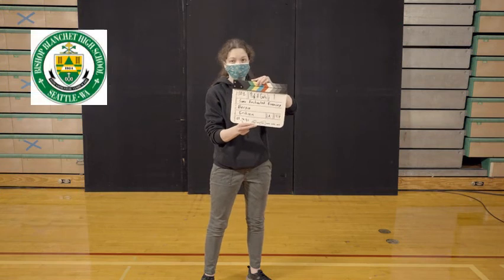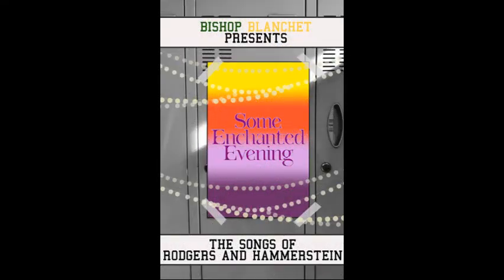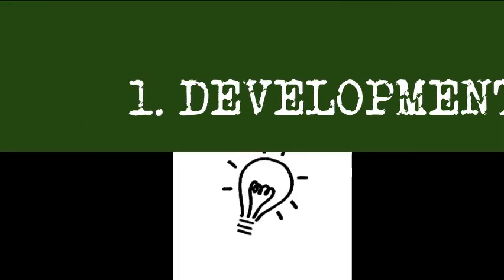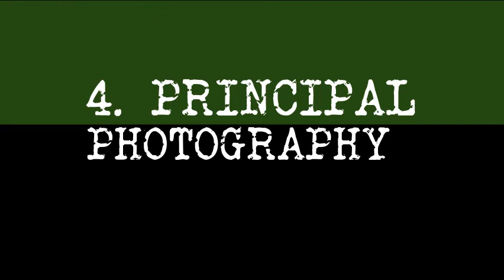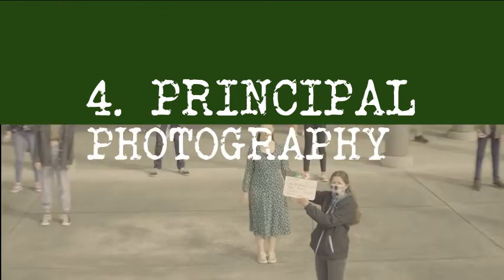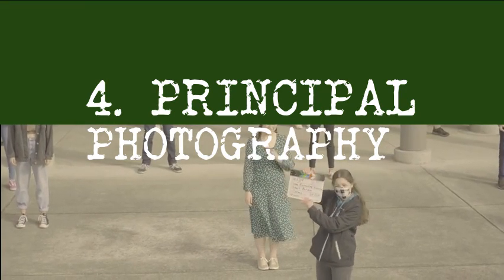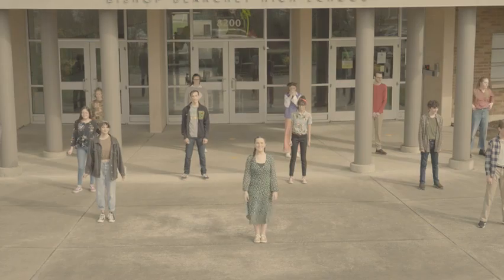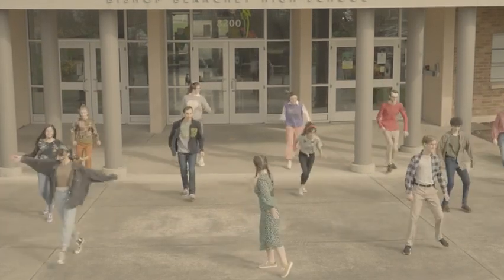SEE: Stages of Production